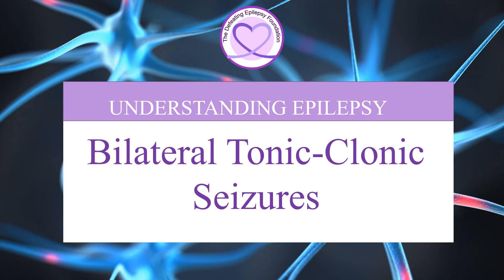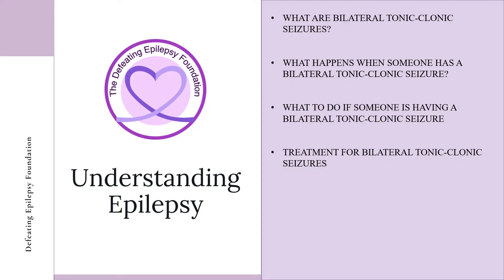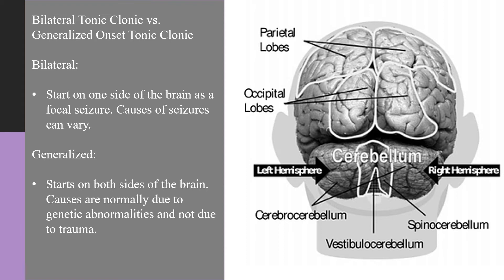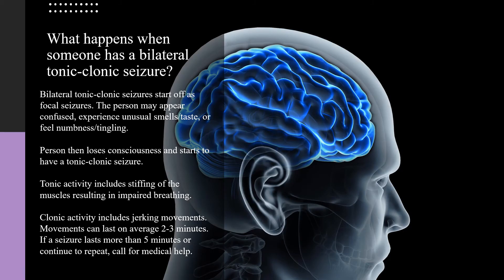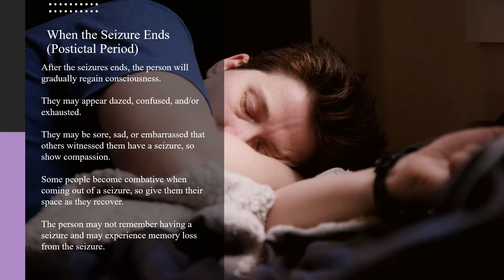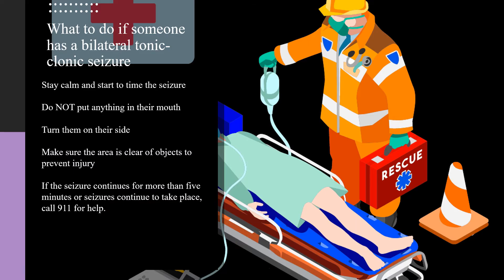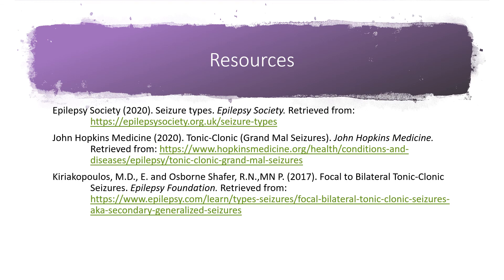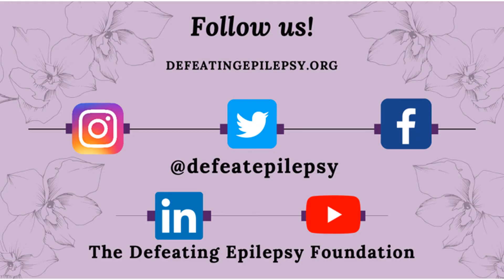What are Bilateral Tonic-Clonic Seizures?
Welcome to our Understanding Epilepsy Series as our founder Natalie Boehm discusses what bilateral tonic-clonic seizures are, what happens during a bilateral tonic-clonic seizure, what to do if someone has a bilateral tonic-clonic seizure, and treatment options.